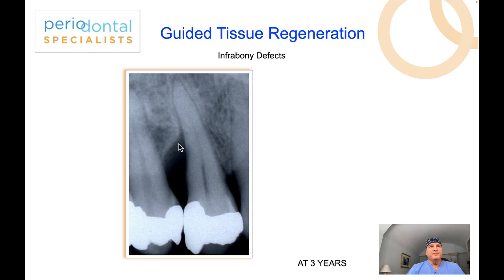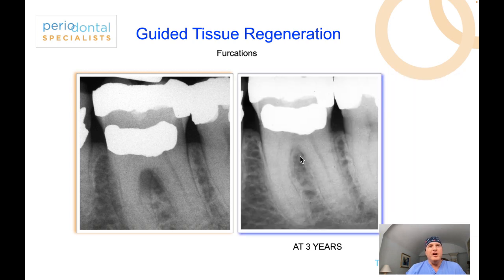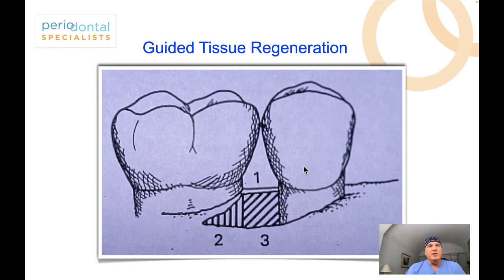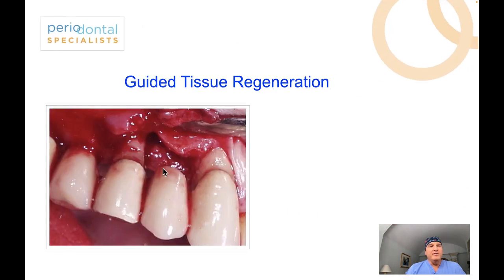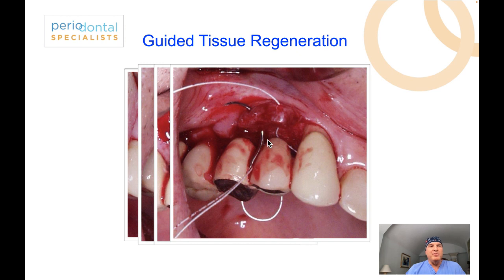PERIO MINUTE-GTR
One of the greatest challenges we have as periodontists is to grow back bone lost to the ravages of periodontal disease. This short video descrbies how this task can be accomplished.